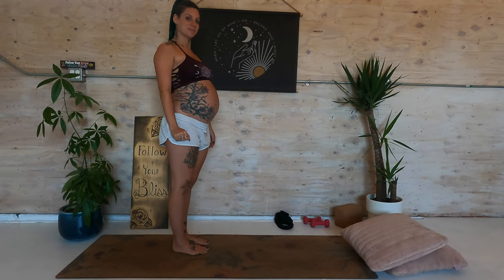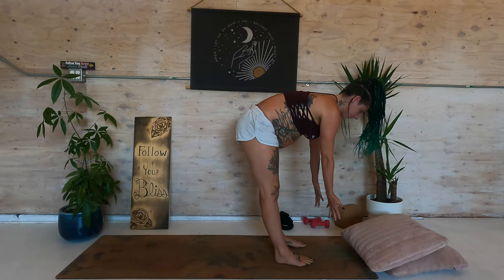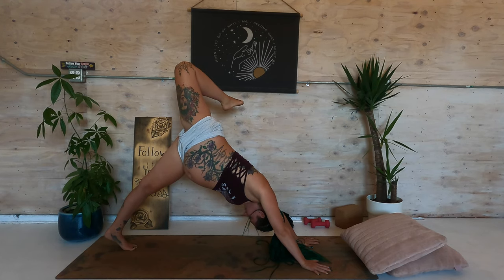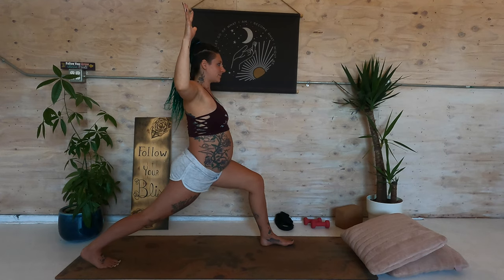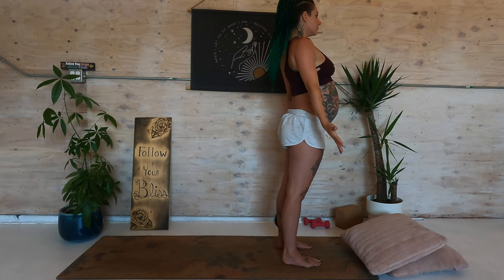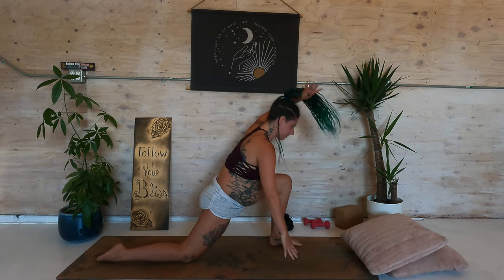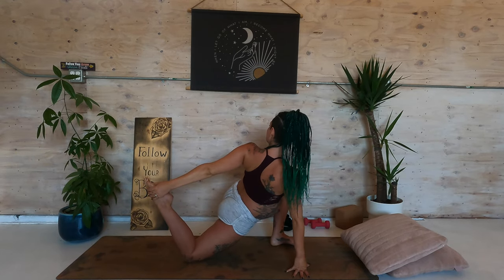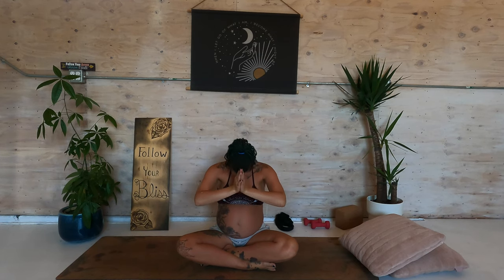Prenatal Yoga Flow; 25 Mins; Feel Sexy & Flexy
Hey beautiful mama's,

Get toned & stretched in this short activating prenatal flow!!
to receive a free 45 min prenatal flow and be updated with a prenatal fitness program when it is released!!